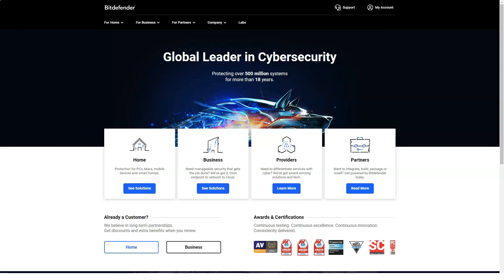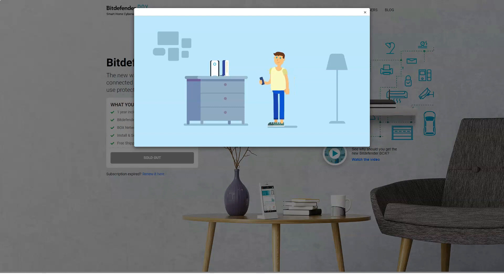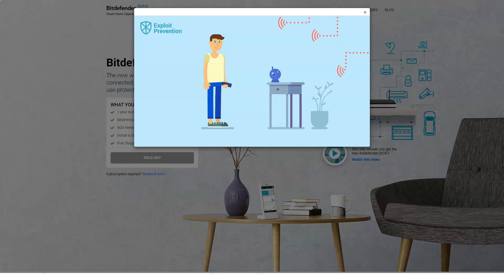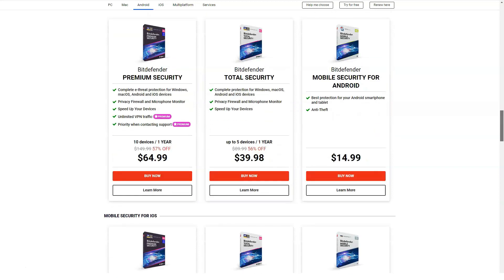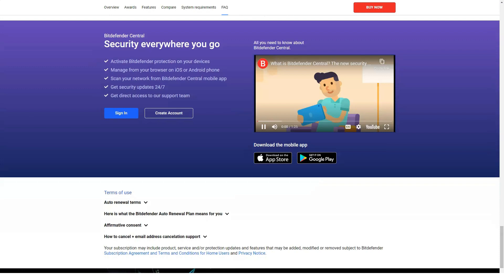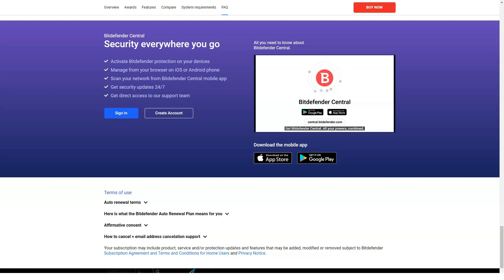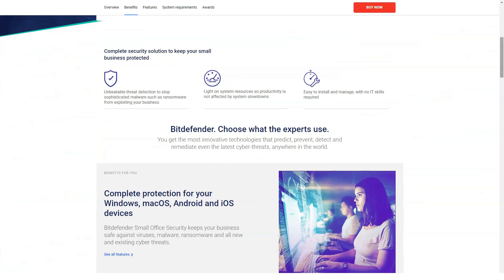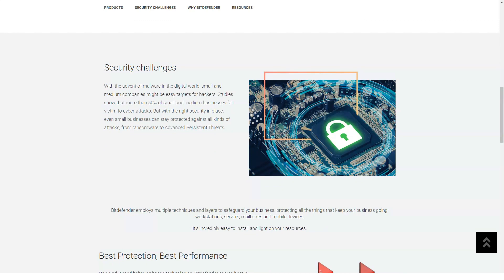Best Antivirus for Windows 10 in 2021🔥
Good day to all and welcome to the review of one of the best antiviruses. When choosing an antivirus, a lot of pitfalls emerge, but from my own experience I can safely say that this option is suitable for absolutely everyone.
Microsoft has equipped modern versions of Windows with free antivirus protection that works well, especially on Windows 10.
However, you can get better protection against malware with third-party solutions without having to pay. Bitdefender Antivirus Free Edition is equipped with the same anti-malware technology that is used in the vendor's commercial solutions, but lacks many advanced features and additional security layers.